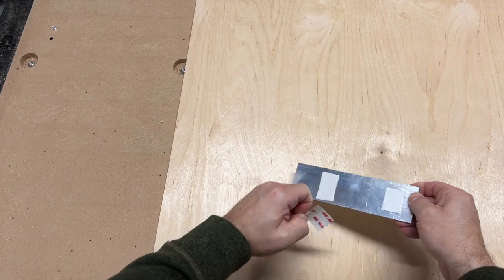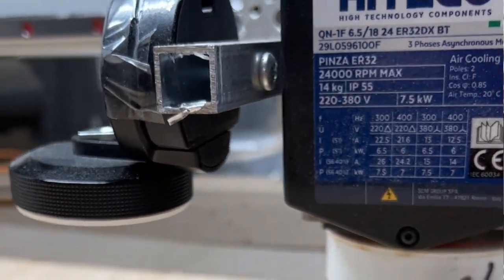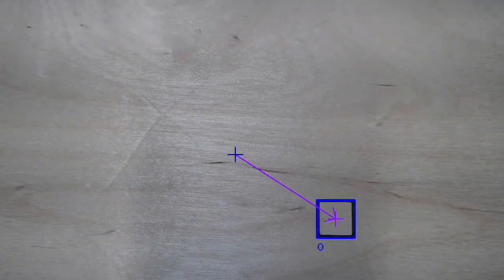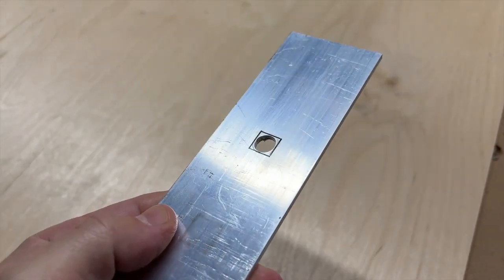Why Paper Tools?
In this introductory video, which I actually recorded over a year ago, I explain some of my motivations for working on Paper Tools. I cut out some ideas I had "planned" because they're now just part of the software, like handwriting recognition. Looking back at my intentions, it still rings true that CNC machinery needs a better way, especially to be faster, to locate your work pieces and to cut any GCode wherever you show the camera. I hope you share some of my motivations, because over time I've become more enthusiastic about what's possible using a visual system for CNC.